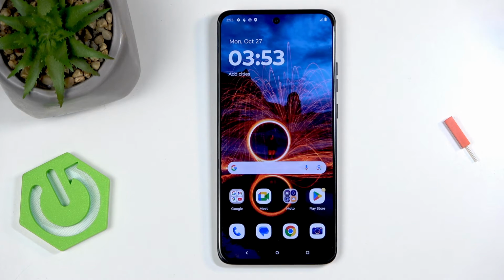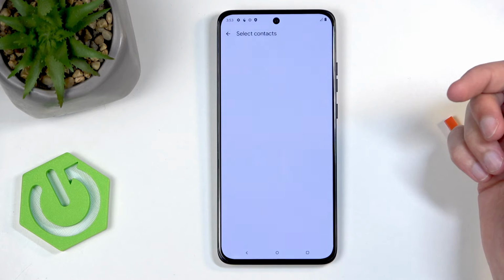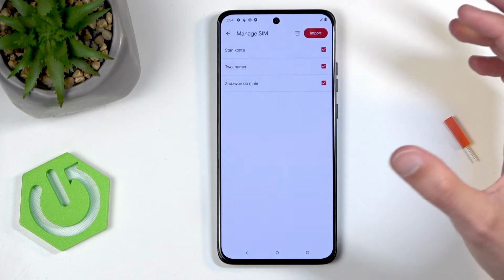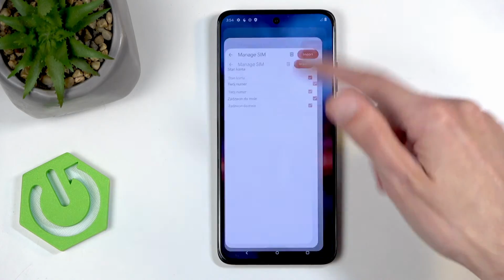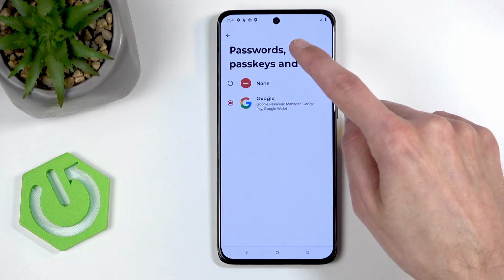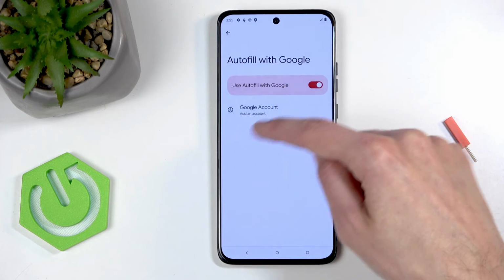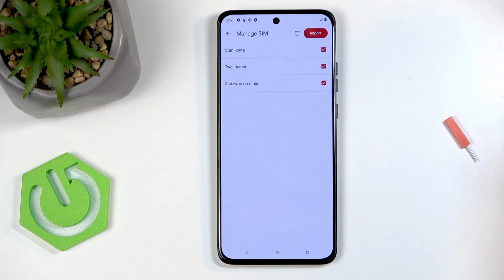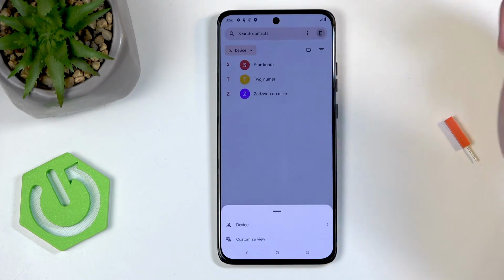MOTOROLA ThinkPhone 25 – Import Contacts from SIM Card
If you want to transfer your contacts from a SIM card to your MOTOROLA ThinkPhone 25, this video will show you the exact steps to import contacts safely and easily. Learn how to use the built-in Contacts app to move your SIM contacts directly to your device, without syncing them to the cloud or Google account. We’ll also discuss important privacy tips, such as keeping your contacts stored locally on your phone and avoiding unnecessary cloud uploads. Whether you’re setting up a new phone or just want to keep your contact information private, this guide will help you manage your contacts on the MOTOROLA ThinkPhone 25 with confidence.

How to import contacts from SIM card on MOTOROLA ThinkPhone 25?
How to transfer SIM contacts to device storage on MOTOROLA ThinkPhone 25?
Where are imported contacts saved on MOTOROLA ThinkPhone 25?

0:00 Introduction and opening Contacts app
0:18 Navigating to Organize and Manage SIM
0:40 Selecting contacts to import
1:10 Choosing import location (device vs. Google account)
2:00 Privacy tips for contact storage
3:05 Completing the import process
3:40 Avoiding cloud sync and deleting SIM contacts
4:10 Final tips and summary